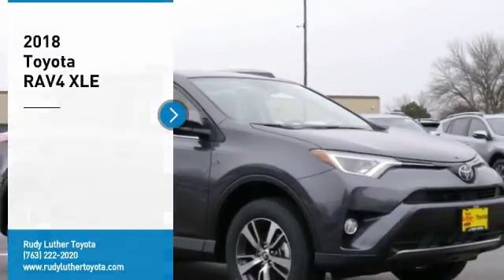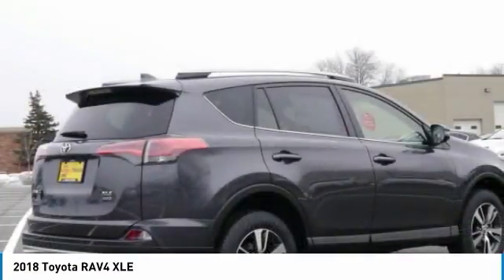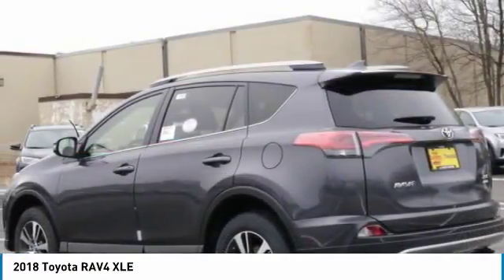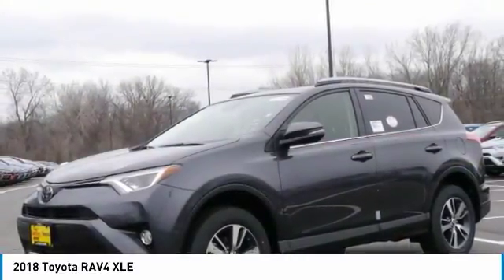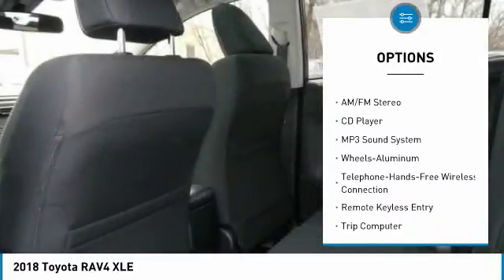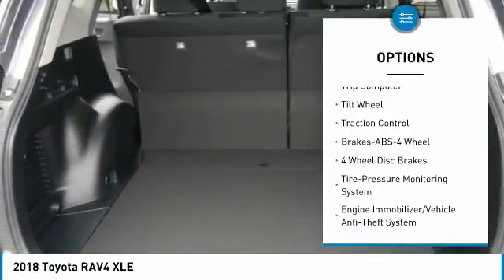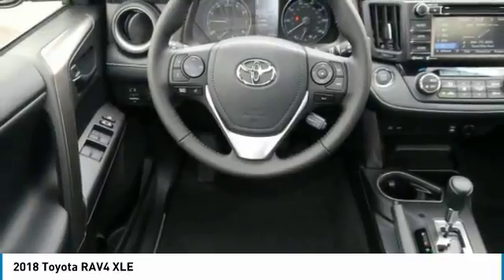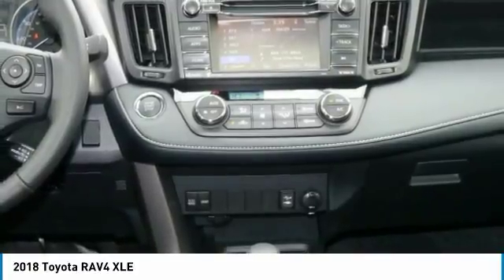2018 Toyota RAV4 Golden Valley,Minneapolis,Bloomington,MN 181655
2018 Toyota RAV4 XLE

Sunroof, Dual Zone A/C, CARPET MAT PACKAGE, POWER PLUS EXTRA VALUE PACKAGE, All Wheel Drive, Alloy Wheels. XLE trim, MAGNETIC GRAY METALLIC exterior and BLACK interior. Warranty 5 yrs/60k Miles - Drivetrain Warranty; CLICK NOW! KEY FEATURES INCLUDE: Power Tilt/Sliding Sunroof, Dual Zone A/C. WHO WE ARE: #1 Toyota Certified Dealer in the Midwest. Rudy Luther Toyota has been selling Toyota's and other makes & models since 1977. We make price the easy part of your buying experience. We call it the Luther Fair Value Price. We focus on giving you the information you need to make a well informed decision while making sure you have the best price and experience possible. Please confirm the accuracy of the included equipment by calling us prior to purchase.